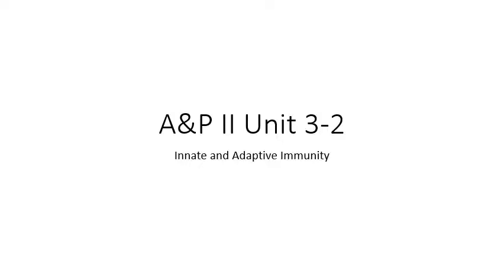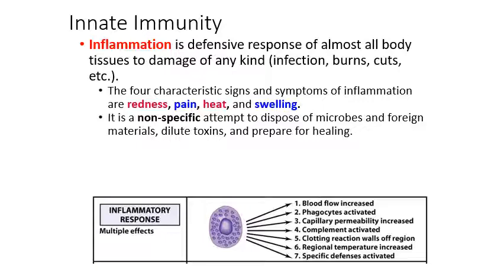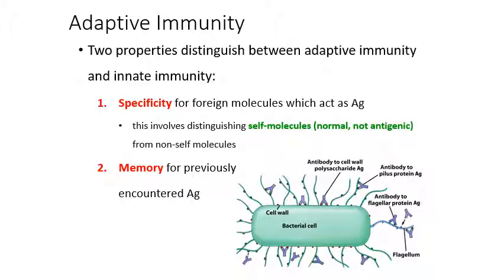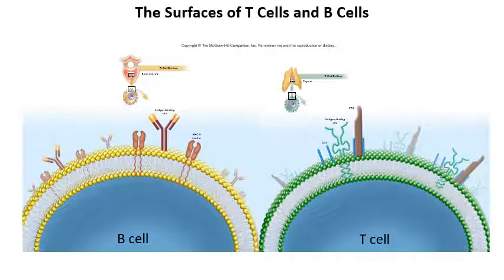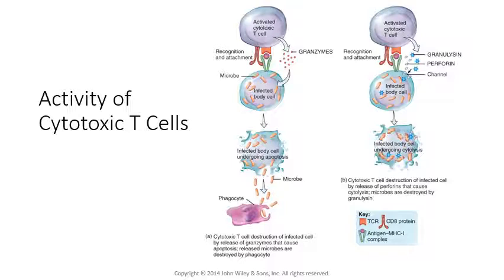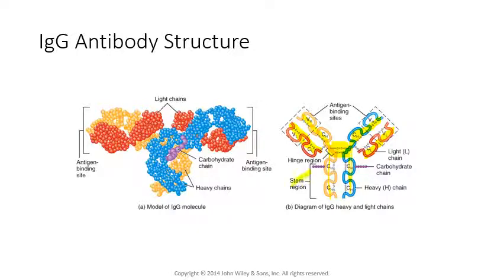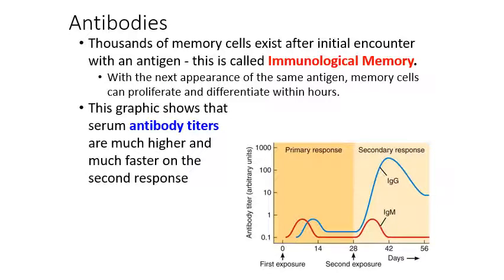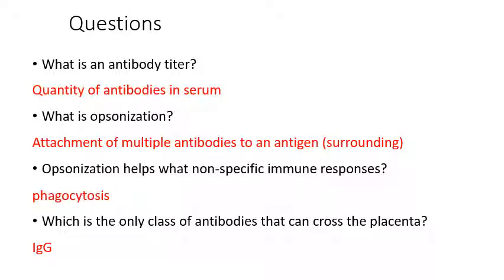A&P II Unit 3-2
Innate and Adaptive Immunity